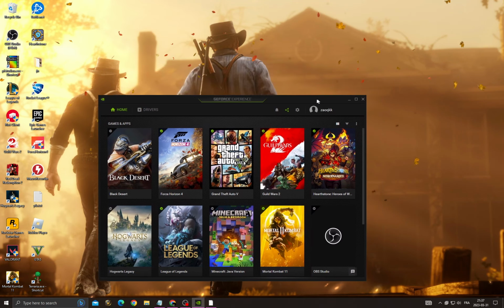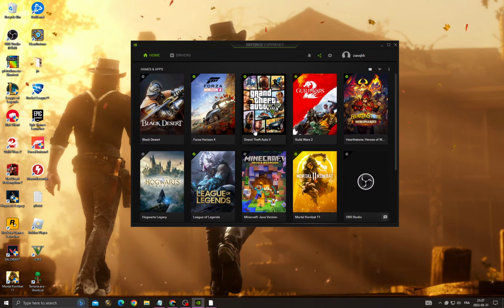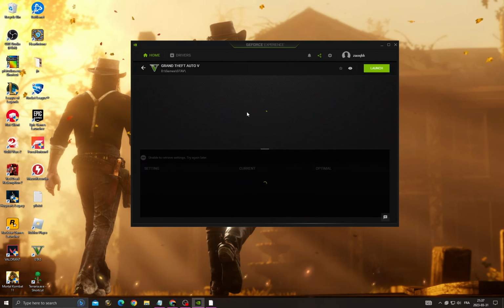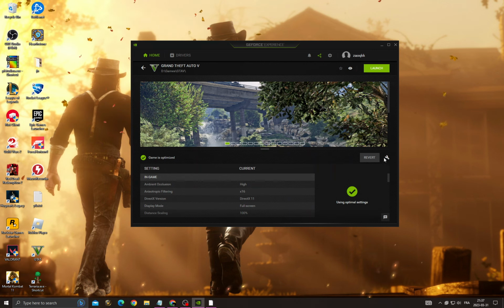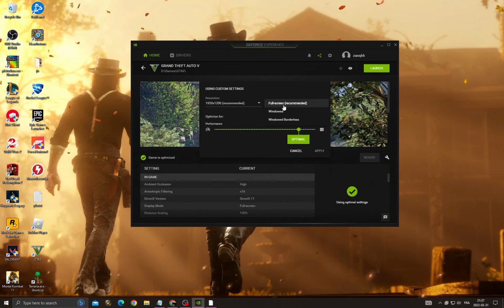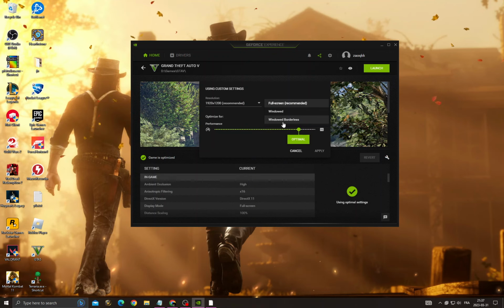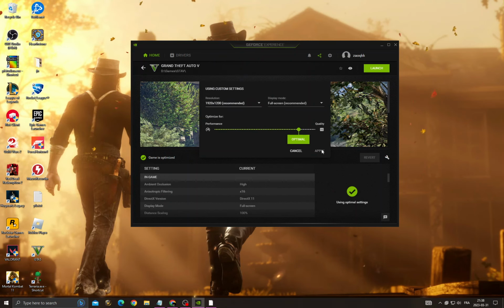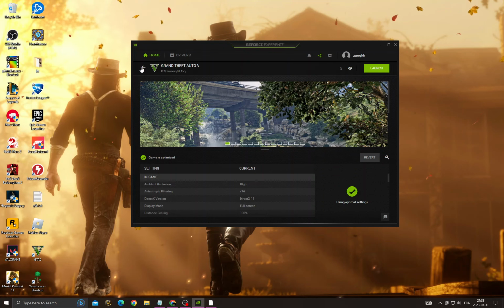Fix Full screen issues |How to FIX Red dead Redemption 2 Windowed |Easy Ways to Fix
in this video we discuss :